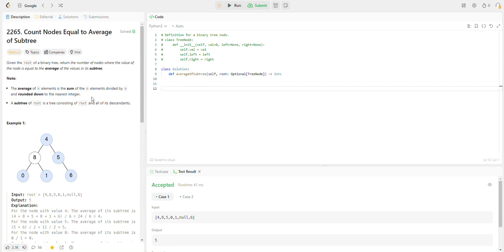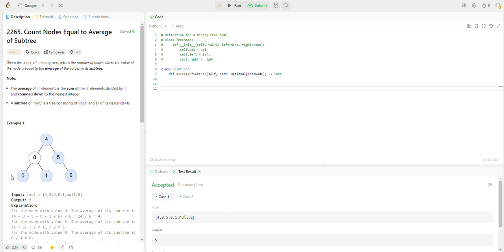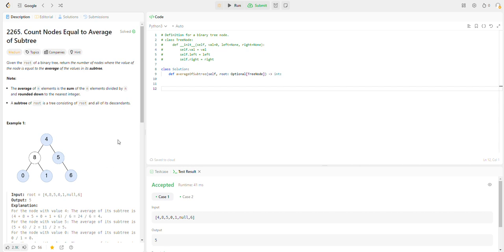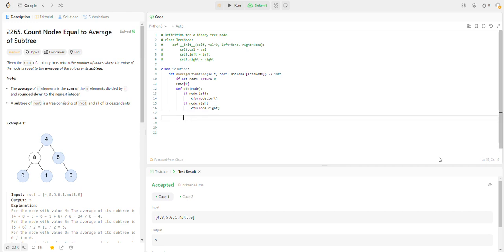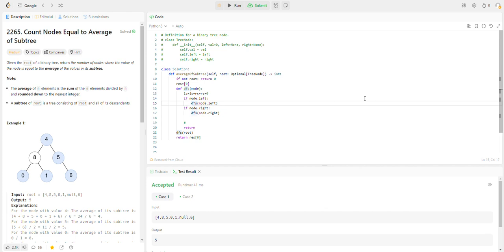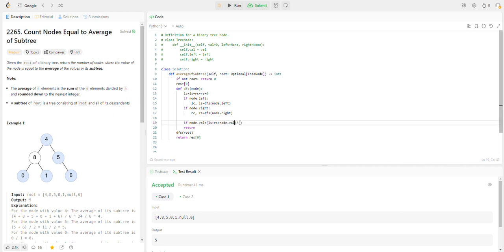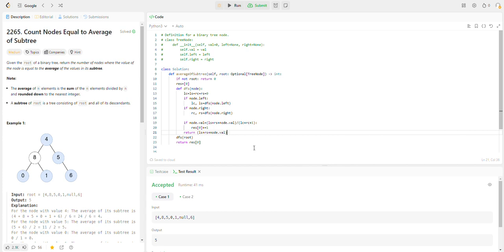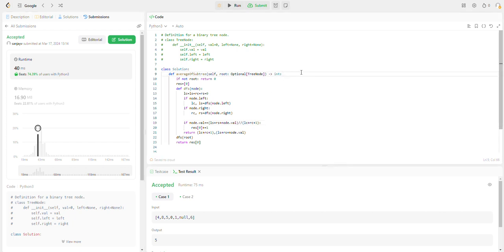Leetcode 2265. Count Nodes Equal to Average of Subtree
The 100 most commonly asked questions: Google, Meta, and Amazon.